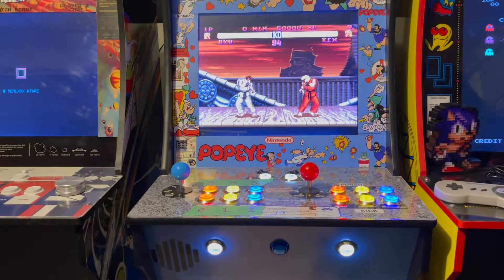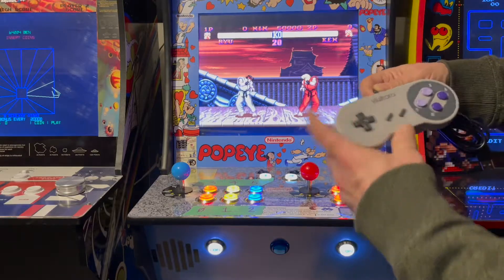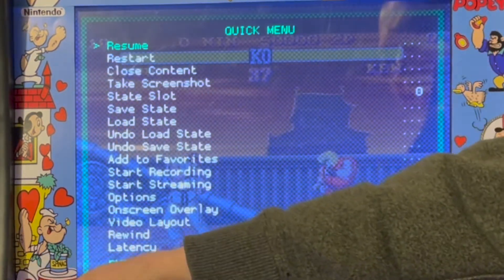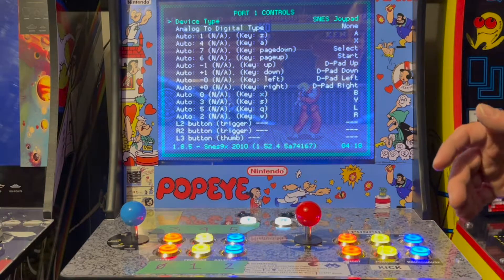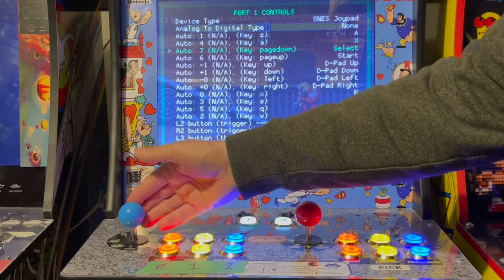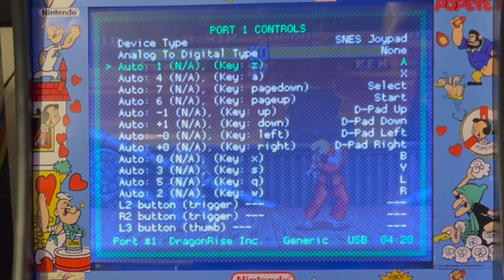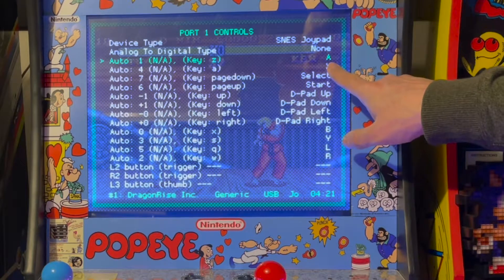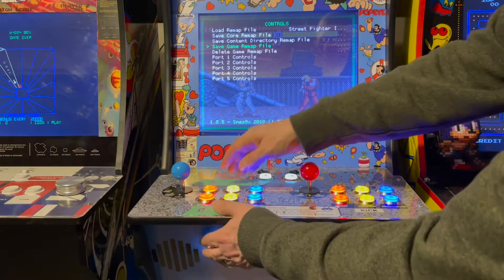S3E10 Tutorial: Easily Configure ReMap SNES, NES controls & More in RetroArch Raspberry Pi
Season 3 Episode 10 (Episode 30!) Moxxi's ManCade Retro Gaming: How To Configure controls for Super Nintendo (SNES), NES, Genesis and other game emulators in RetroArch for play on a Raspberry Pi system using the button configuration you WANT!

Moxxi removes the confusion and shows you how to do this easily and quickly. Explains how the buttons in RetroArch are assigned and how to easily remap them to something else that works for you. Save the configure for just one game or save the congfiguration for an entire CORE (emulator) so that you every game from that system will have the same button configuration.